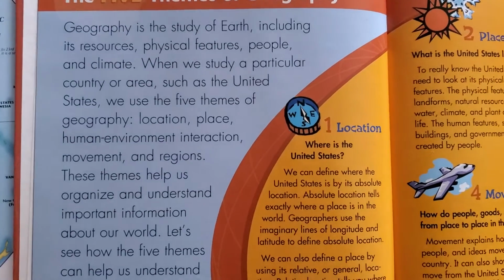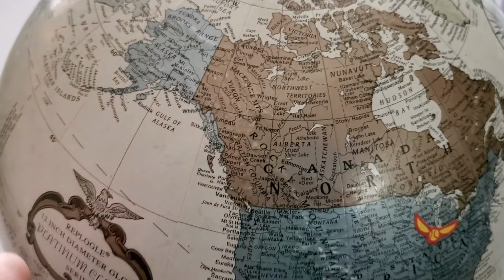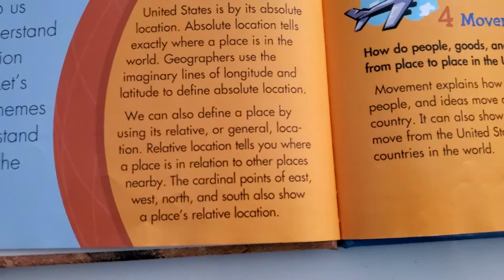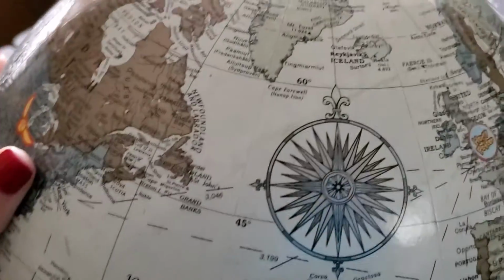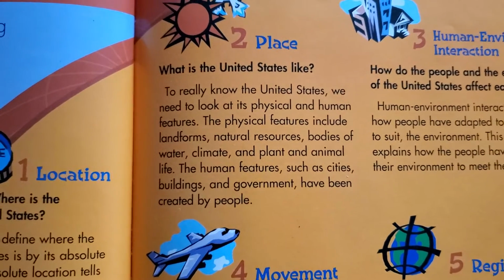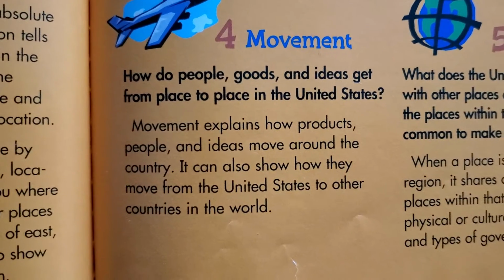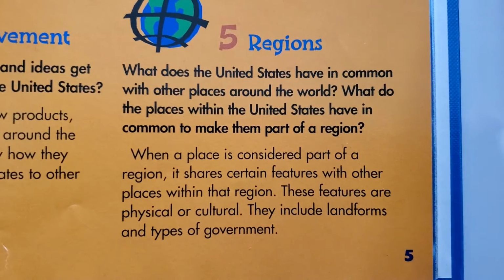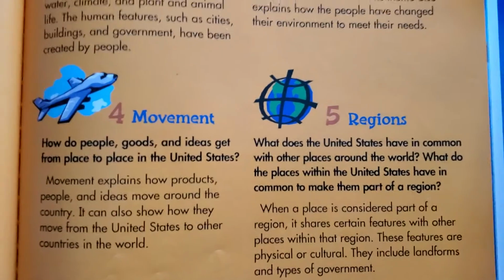5 Themes of Geography United States